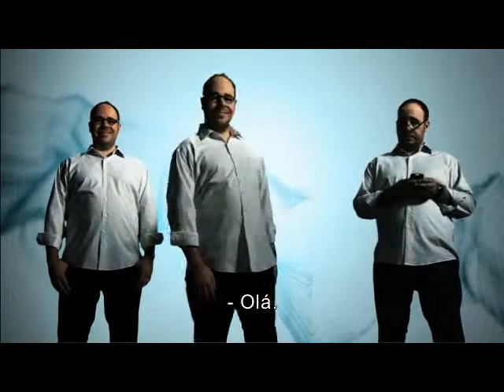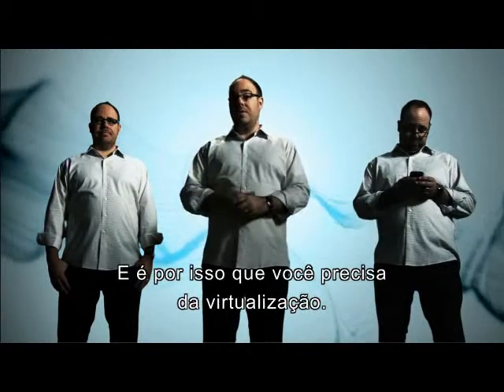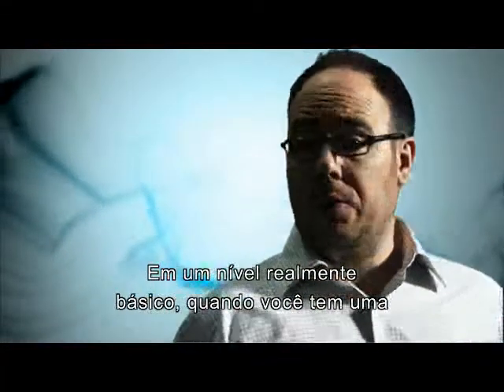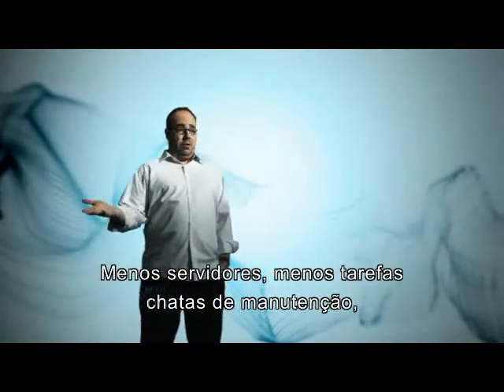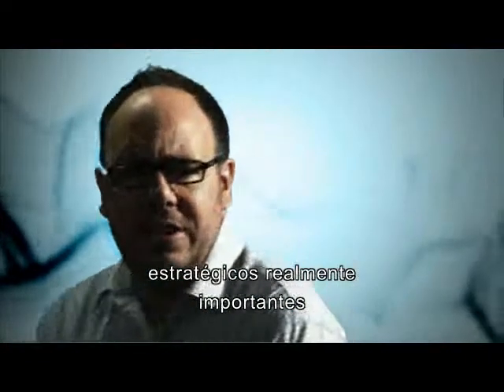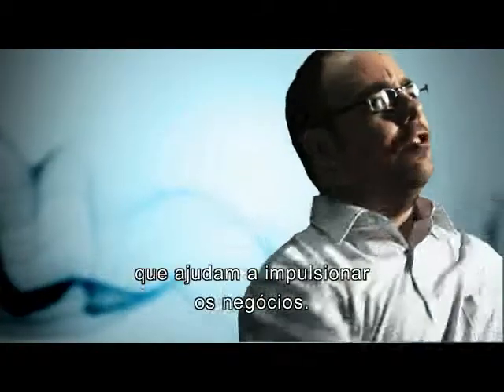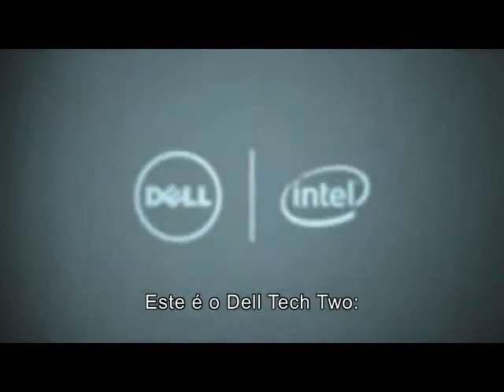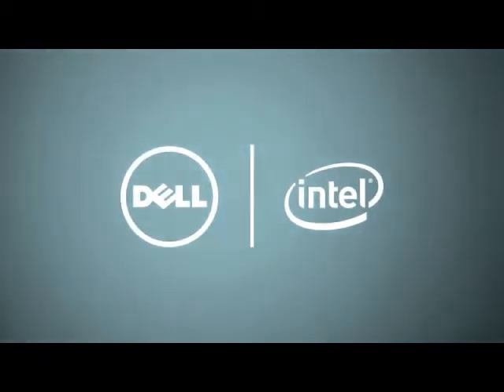Gerenciamento de Sistemas através da virtualização | Dell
Utilização e Gerenciamento de Sistemas e Plataformas virtualizadas com equipamentos DELL e VMware (Legendado em Português)